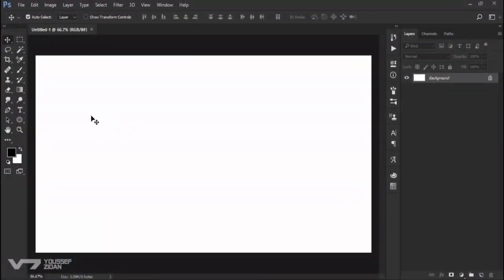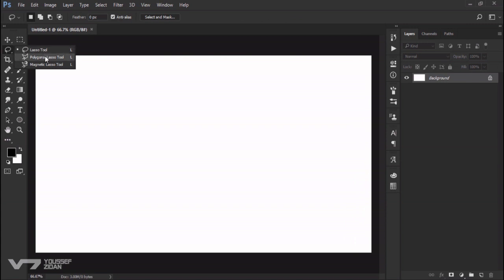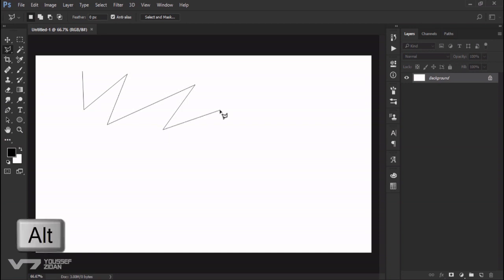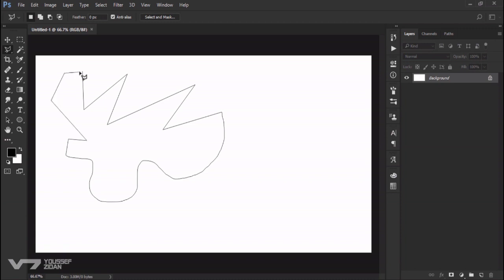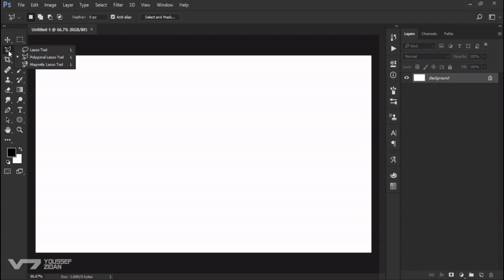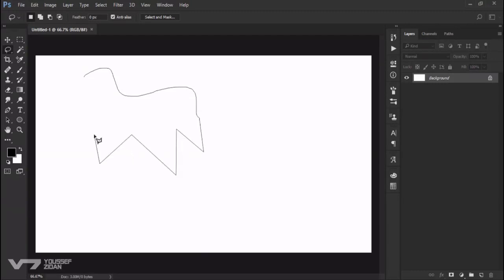How To Combining Lasso Tools Adobe Photoshop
Adobe Photoshop
How To Combining Lasso Tools Adobe Photoshop 2020